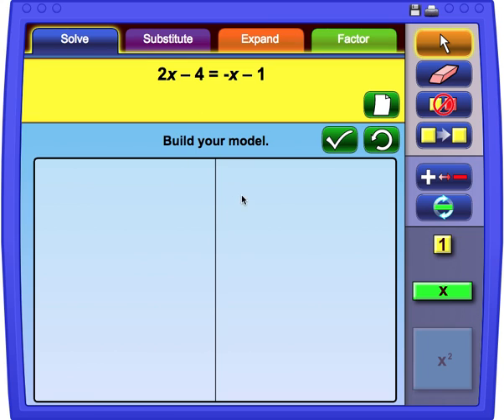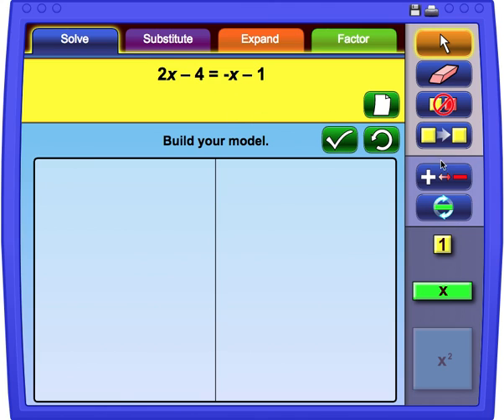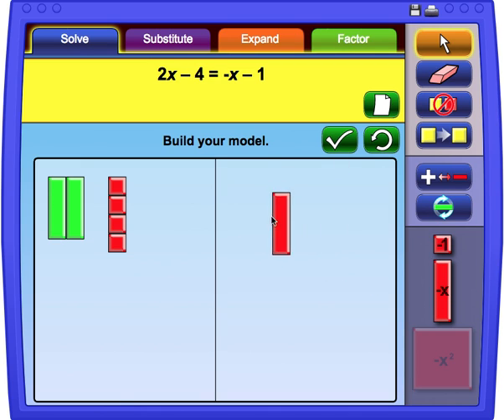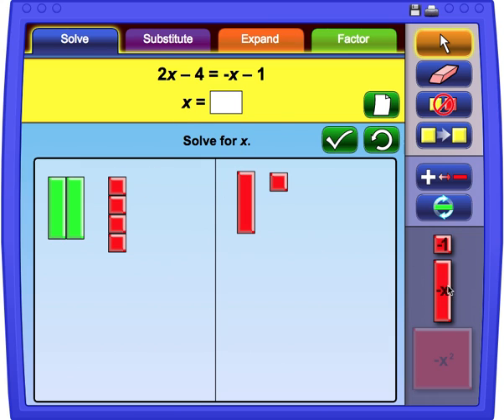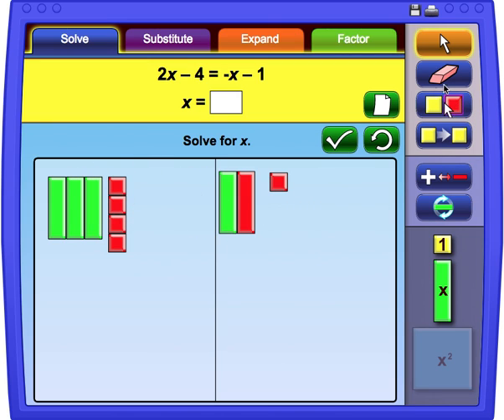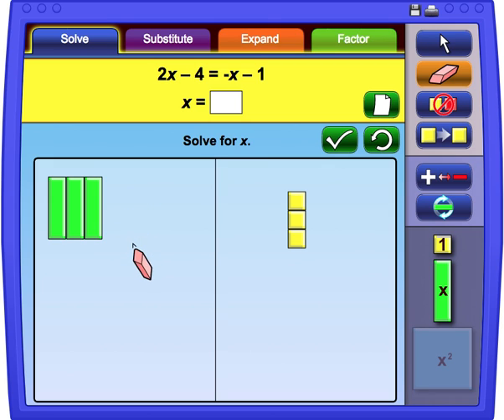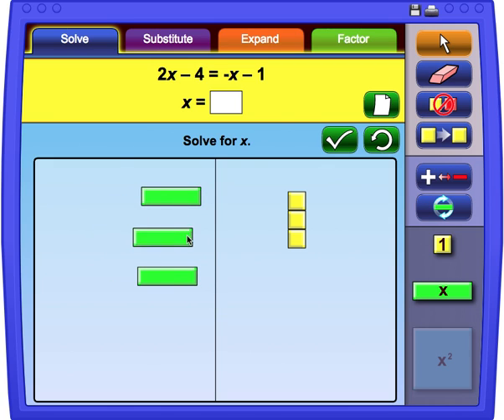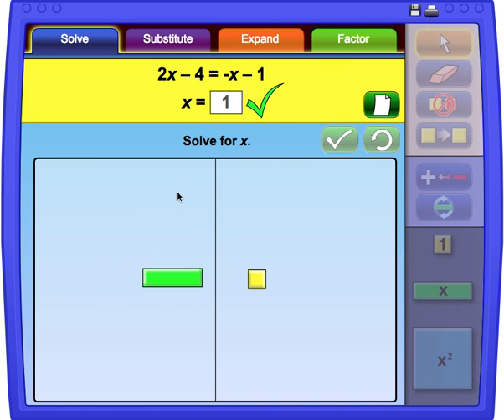Algebra Tiles To Solve Equations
In this video, I go over how to solve Algebraic Equations with variables on both sides using Algebra tiles.